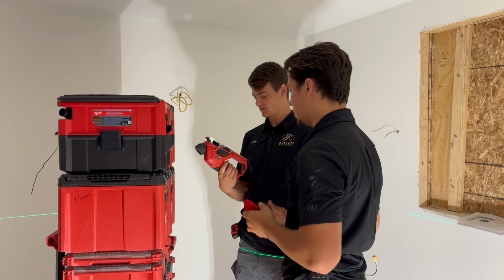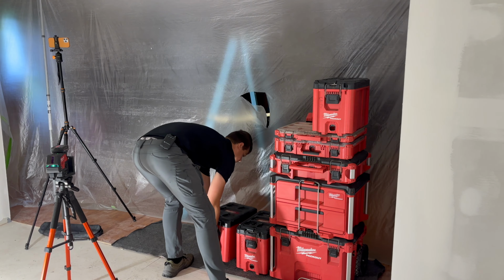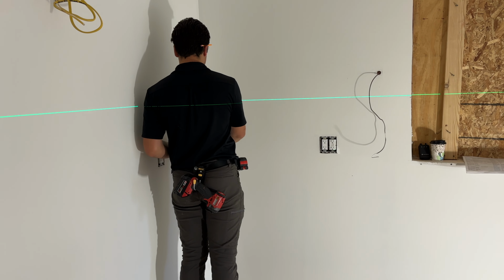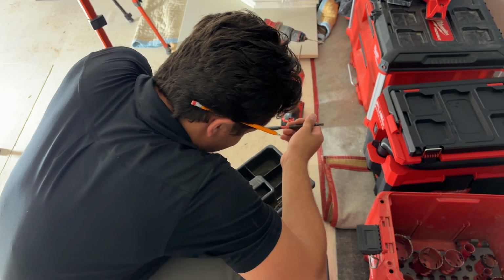Installing Custom Kitchen Cabinets in a Home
Stuff we love:
Laser Level
Tripod for Laser
Cabinet Jacks
Handle Clips
Tape Measure Belt Clip
The Best Tape Measure Ever That's Hard to Find